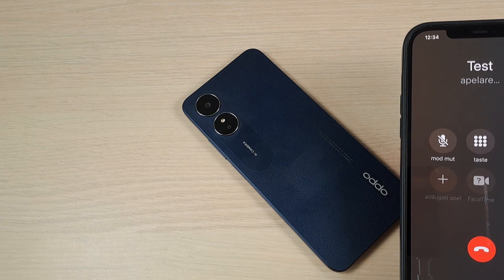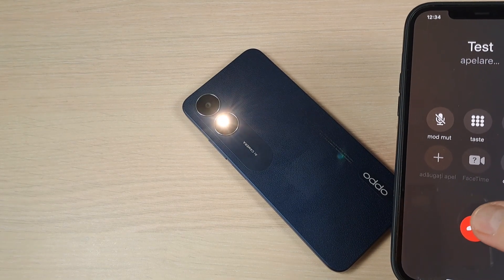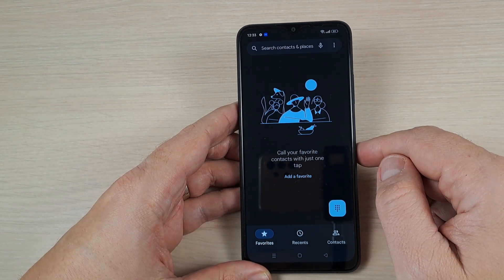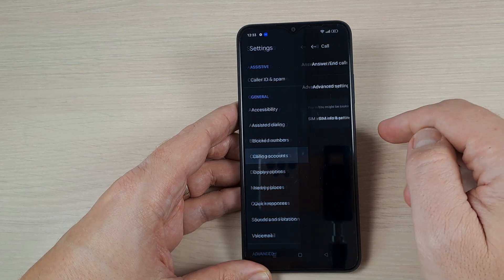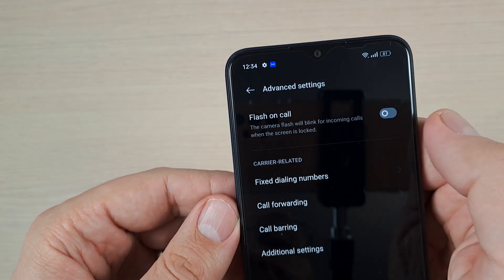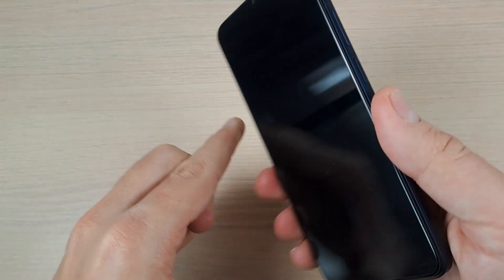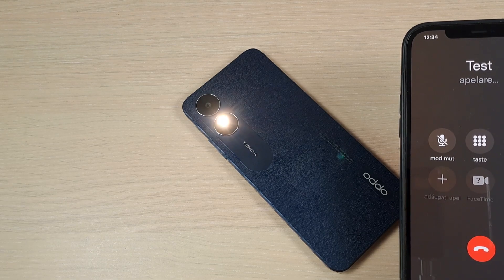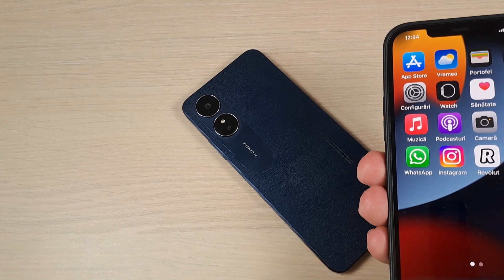How to Enable LED Flash Notifications on Oppo A17 for calls & messages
In this video I'll show you how to enable the LED flash notifications (blink) for calls and messages on Oppo A17.